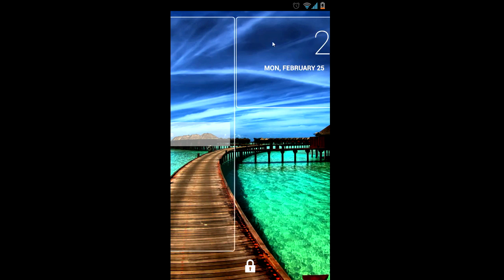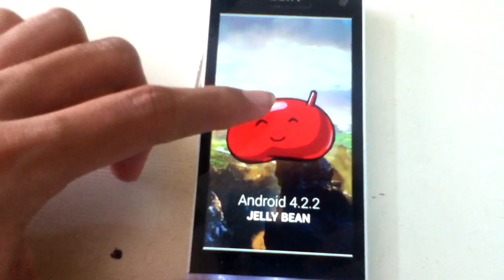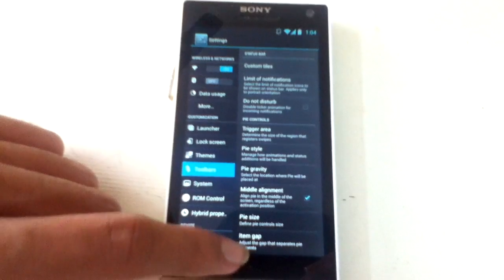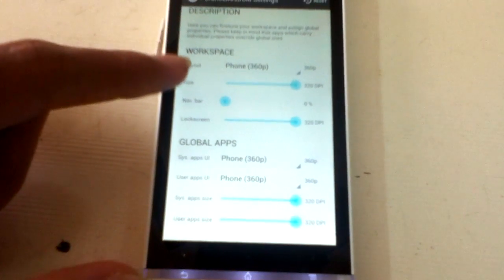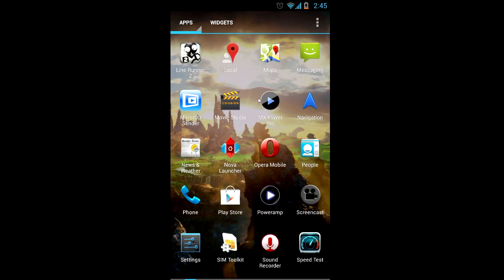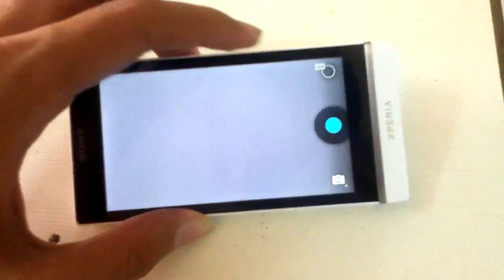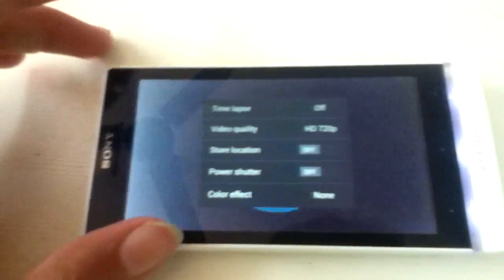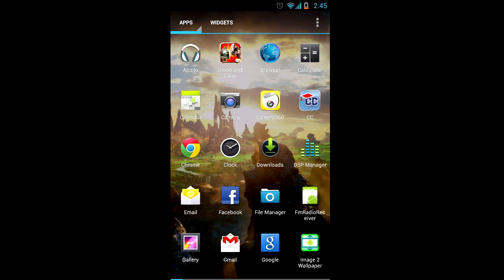PAC ROM For Xperia S v20 Review(Android 4.2.2) Review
In this Video, I give a full review of PAC ROM v20 for Xperia S.It is an android 4.2.2 based ROM with all the latest features.Thanks to shingers5 and other developers for making this ROM
Here is the link to the ROM